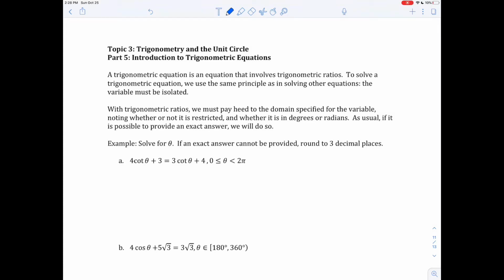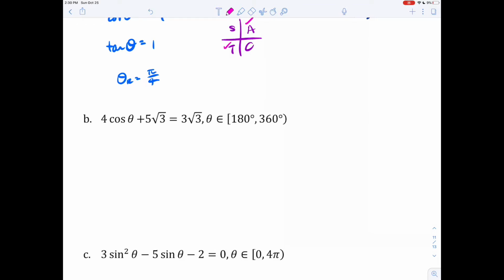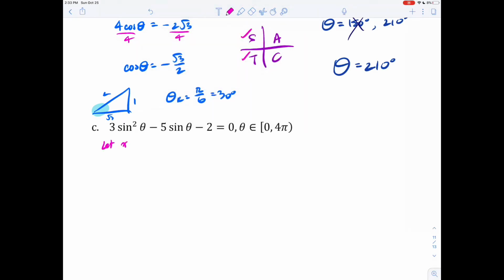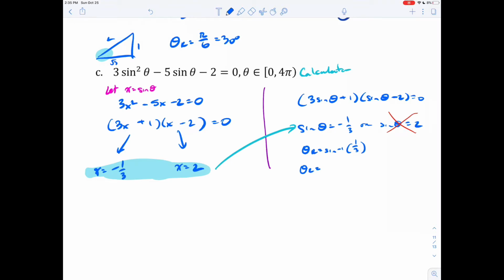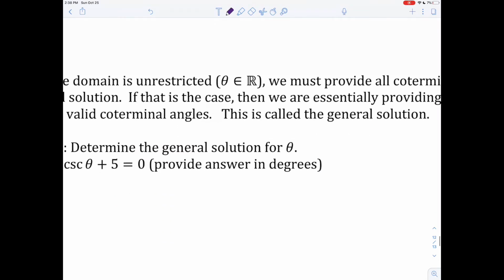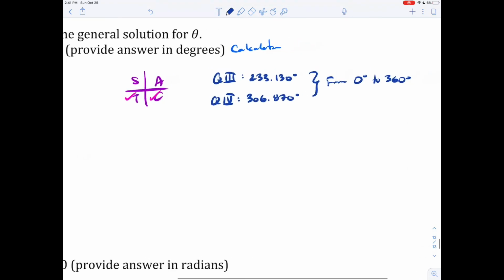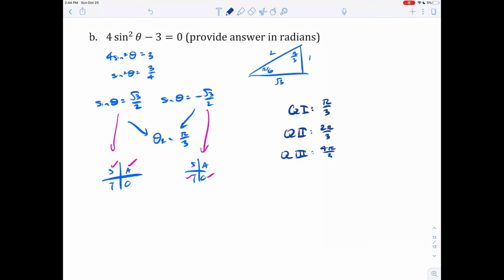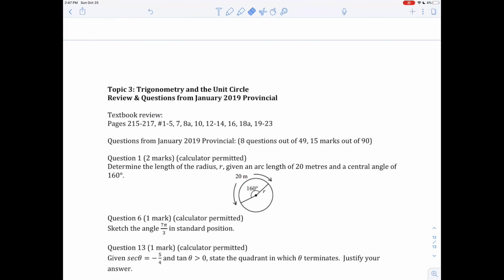MPC40S: Topic 3, Part 5 - Introduction to Trigonometric Equations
Topic 3: Trigonometry and the Unit Circle
Part 5: Introduction to Trigonometric Equations